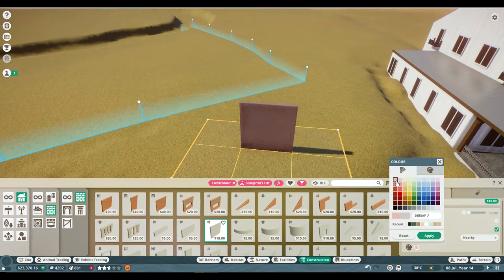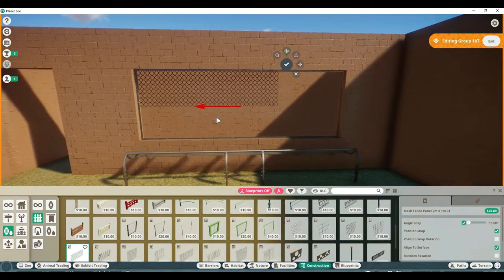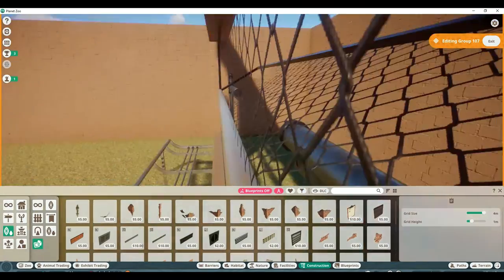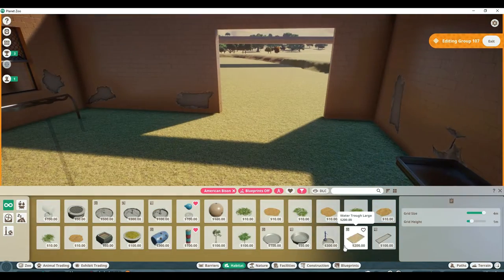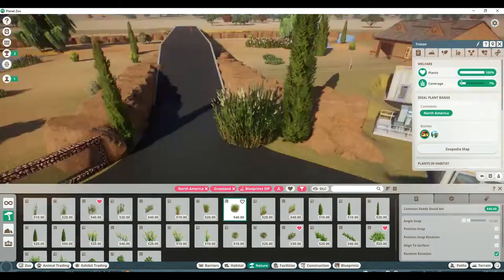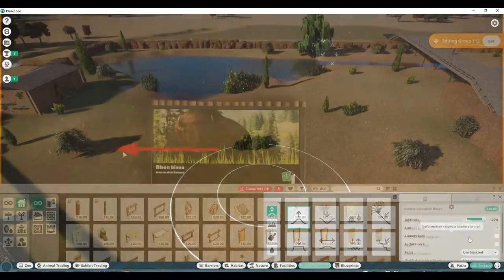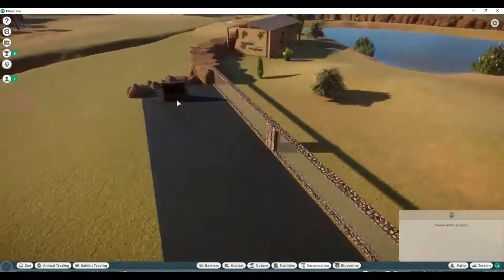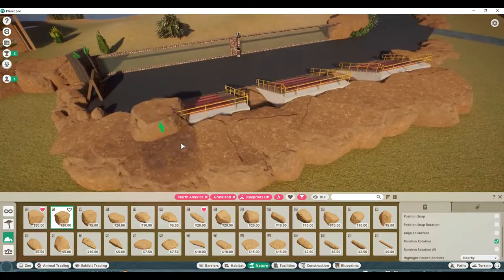Making a American Bison Habitat in Planet Zoo.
💬New episode of Capewoods Bay Zoo.
Capewoods Bay Zoo is a Franchise zoo that we are making in Planet Zoo.
Today we are working on the habitat for the American Bison!
🏆Channal Goals:
500 subscribers ➡ Check the video for more information about a GIVEAWAY!

2 - Make a screenshot of you subscription. ( I can not always see the names of who subscribes)
3 - sent me the picture through - Discord    - Steam of  -Twitter

 Share my content and like it so more people will see it.  Is Sweet!
🎬My YouTube series :
✉Social :
🧾Specs :
Video Editor and recording : Wondershare Filmora